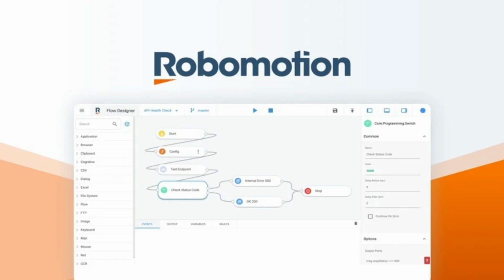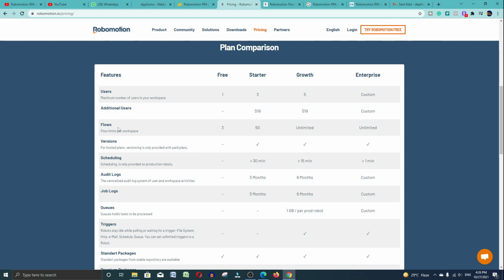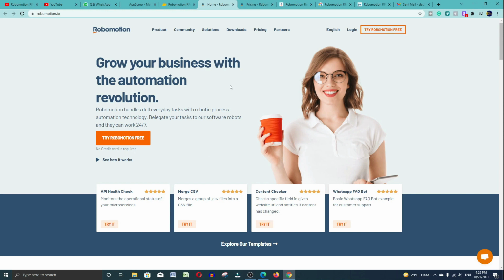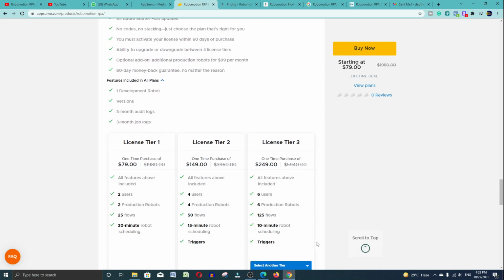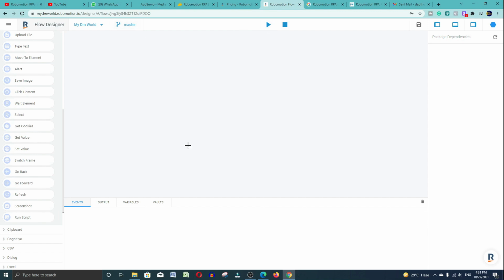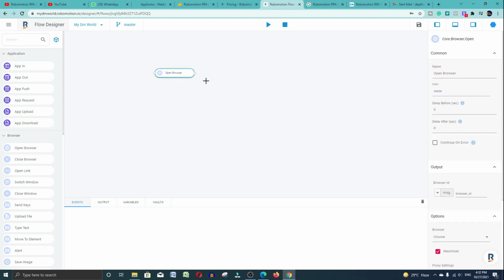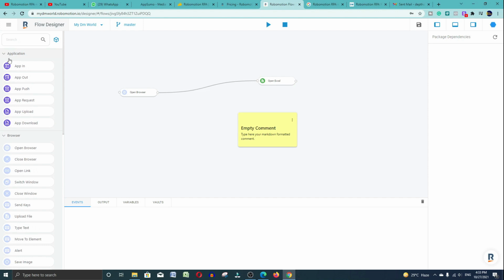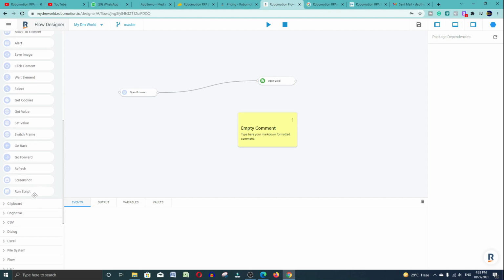Robomotion RPA Review: This Tool Will Help You To Automate Your Entire Business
Topic:- Robomotion RPA Review:- This Tool Will Help You To Automate Your Entire Business | Robomotion RPA
So, in this video, I've presented the ROBOMOTION RPA
 Review:

What Is ROBOMOTION RPA:
Robomotion RPA software is a platform used to manage tasks with robotic process automation technology. Extract data with scraping tool and compare data with auto-download images & documents. Gain insights with price tracking of the products from different sources. Collaborate with your team to streamline tasks like assessing, qualifying, and prioritizing processes with real work.

✅Highly Searching Keywords:-